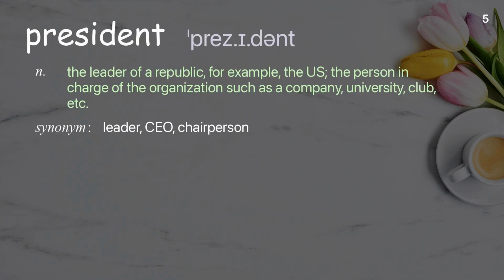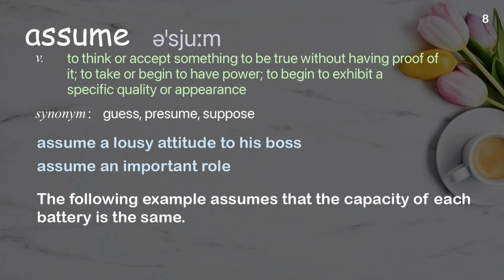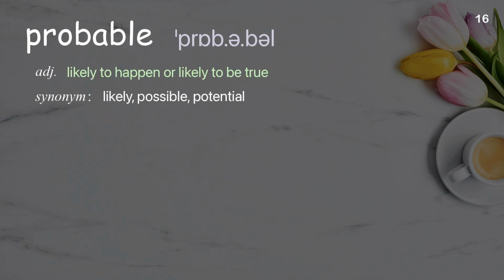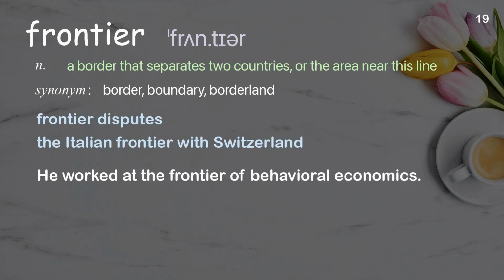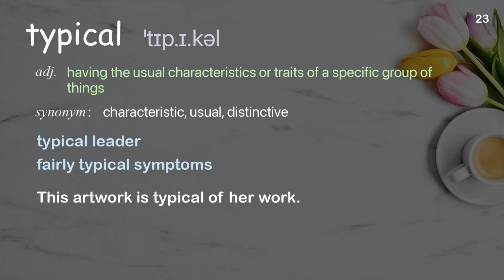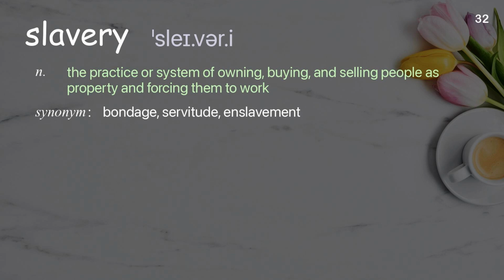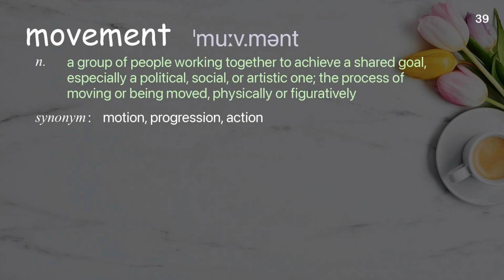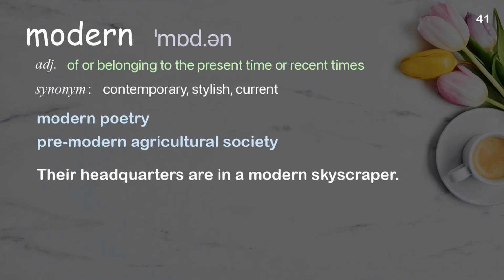51 Academic Words Ref from "The fight for the right to vote in the United States | TED Talk"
■PLEASE NOTE

■Reference Source
Nicki Beaman Griffin: The fight for the right to vote in the United States | TED Talk